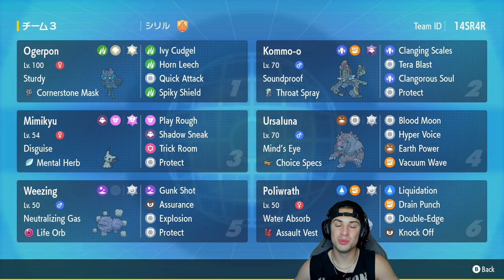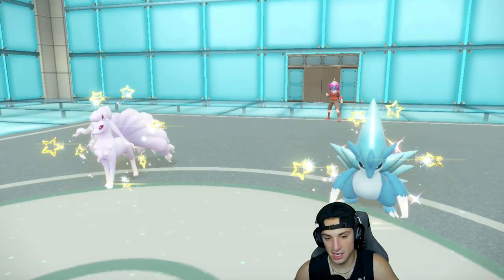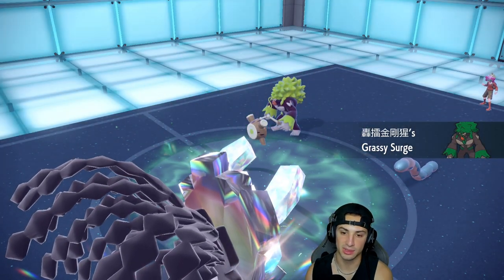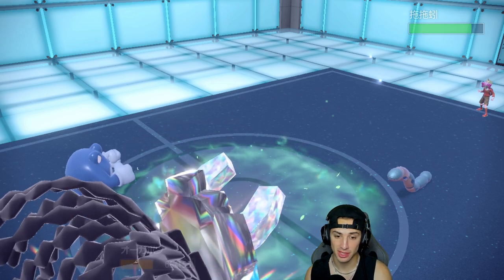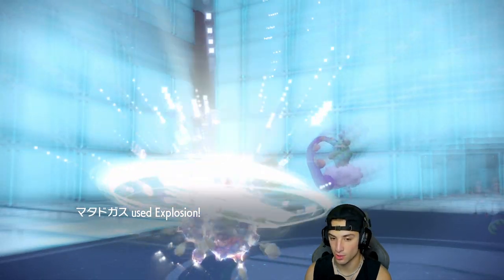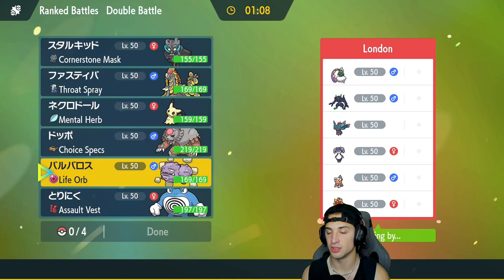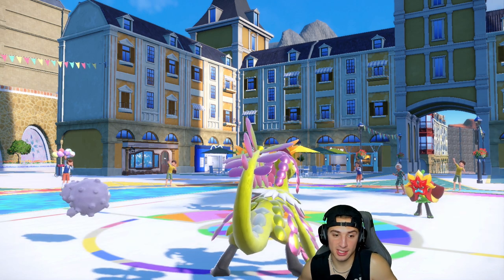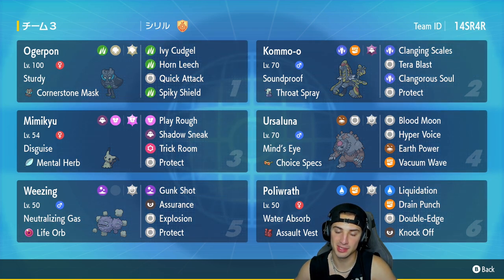ASSAULT VEST POLIWRATH TEAM For Ranked Battles! - Pokémon Scarlet & Violet Ranked Double Battles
Rental Code: 14SR4R

Assault Vest Poliwrath Team That We Use for Ranked Battles in Pokémon Scarlet and Violet!

GAME INFO
Name: Pokémon Scarlet and Violet
Developer: Game Freak
Publisher: The Pokémon Company, Nintendo
Platforms: Nintendo Switch
Release Date: November 18, 2022